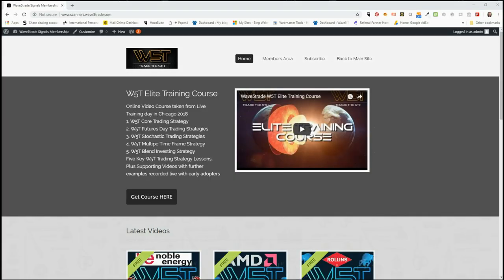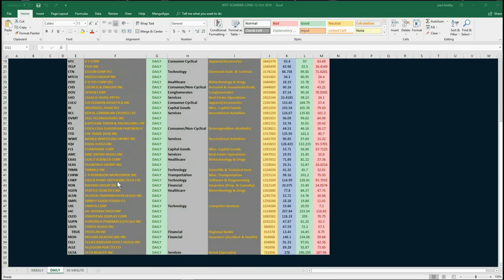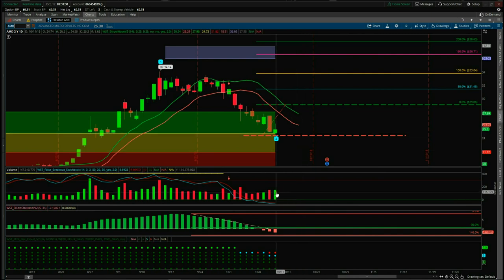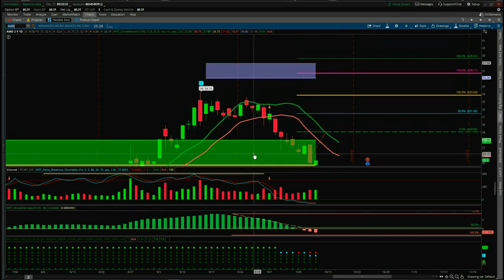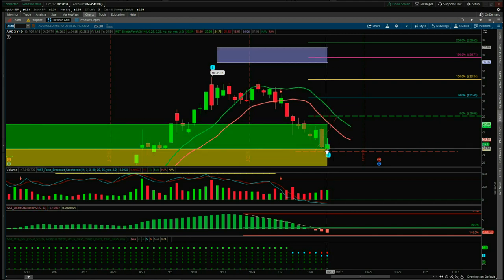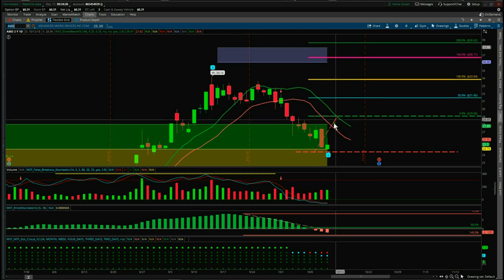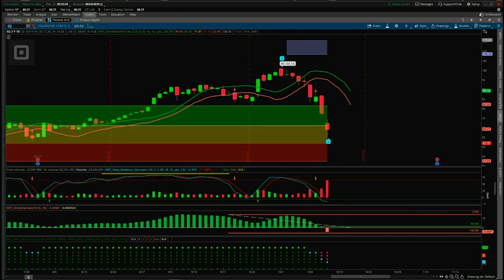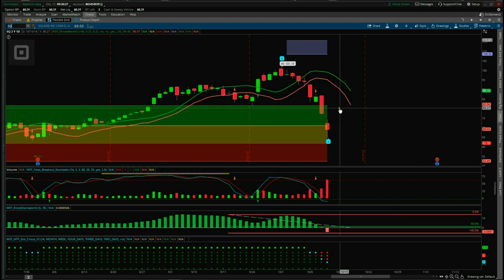Wave5trade Stocks Signals video for Potential Longs on AMD & SQ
Watch the Stocks Swing Trading Setup video for a potential long trade on AMD & SQ using the Elliott Wave Indicator Suite